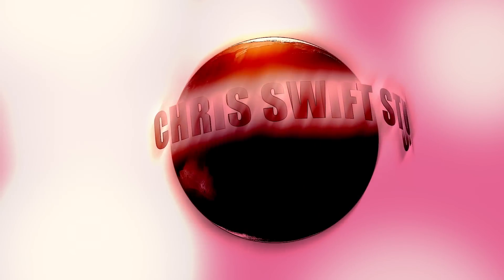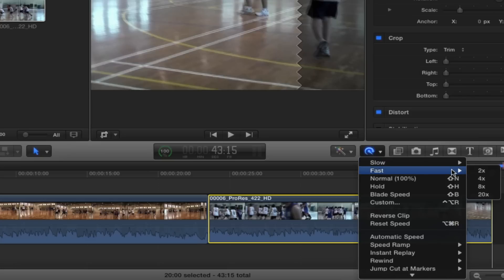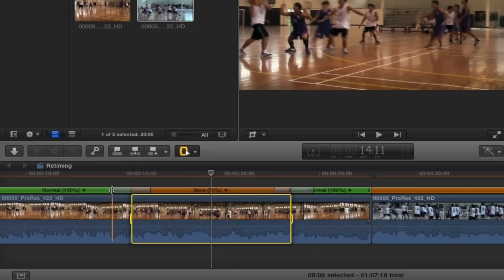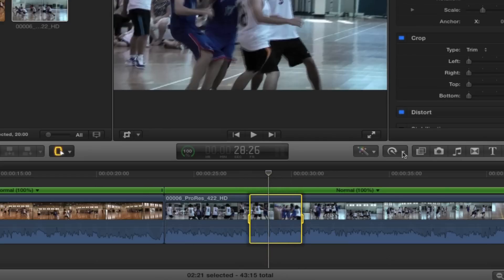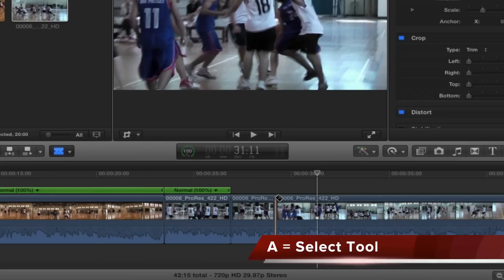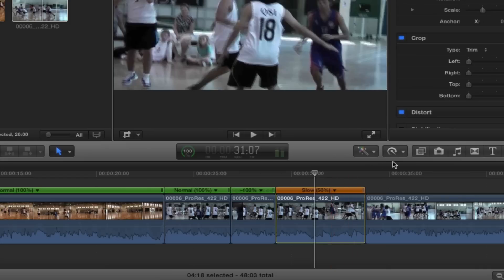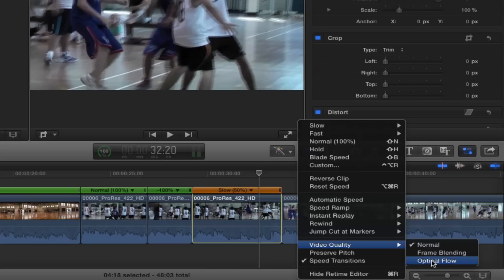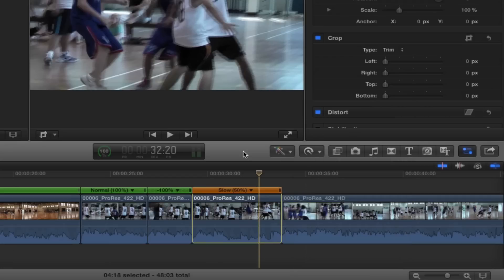Retiming - the basics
Including: Fixed Amounts (slow and fast), adjusting amounts, Transitions, Making a Freeze Frame, Reversing, Preserving Pitch (or not), and Improving Video Quality.